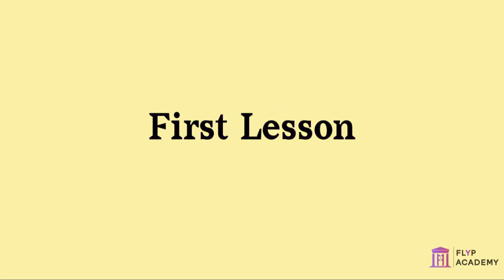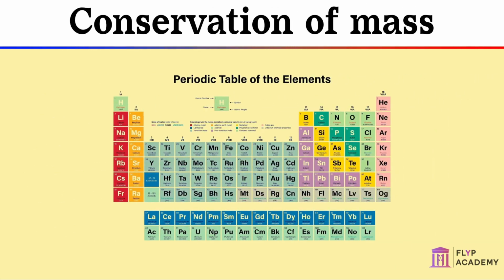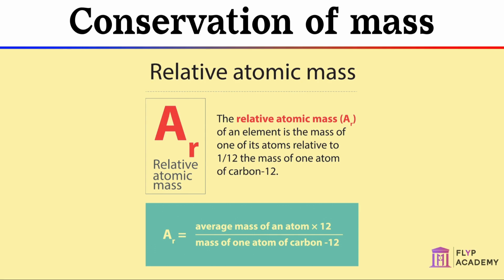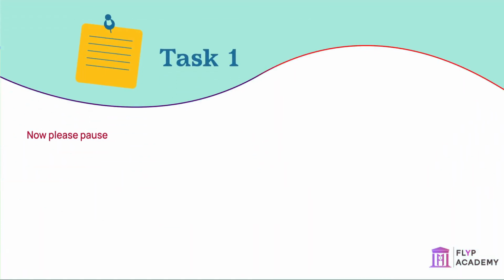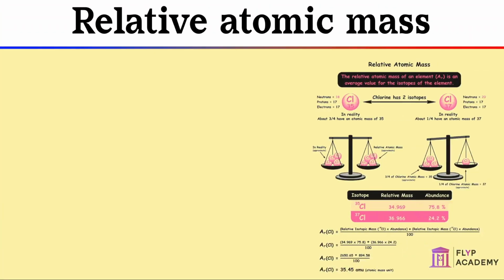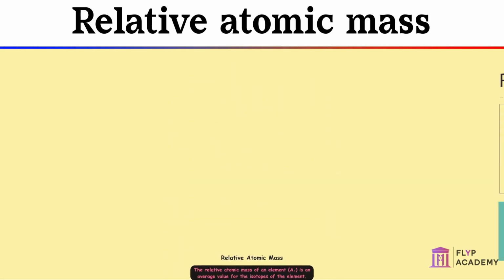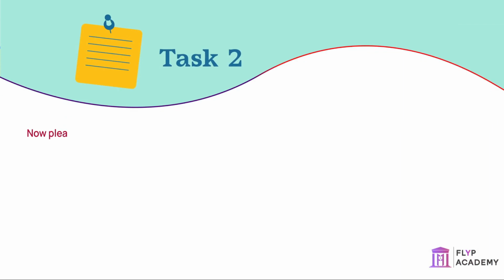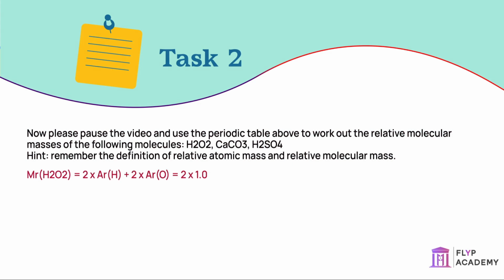Conservation of Mass, Formula Mass | GCSE Chemistry - Quantitative Chemistry | Flyp Academy